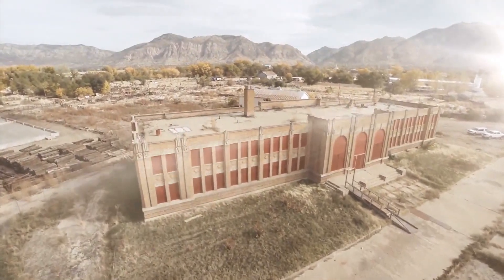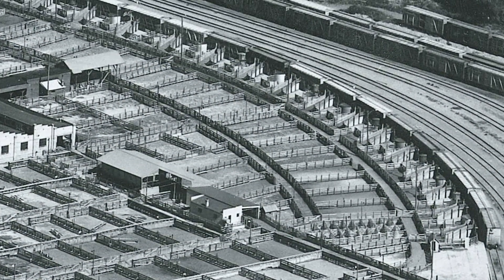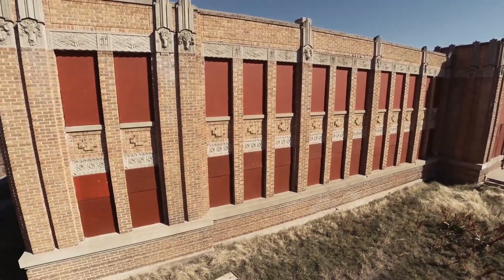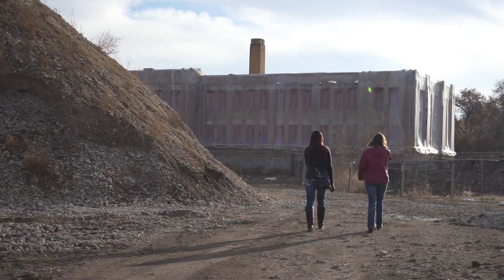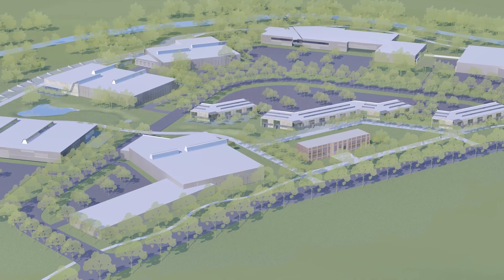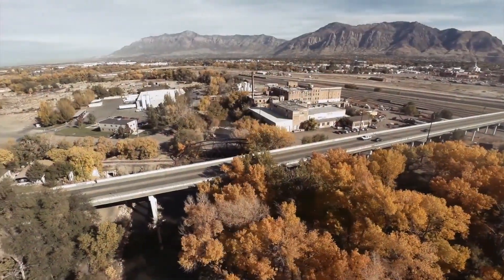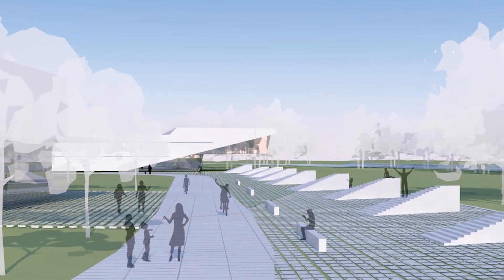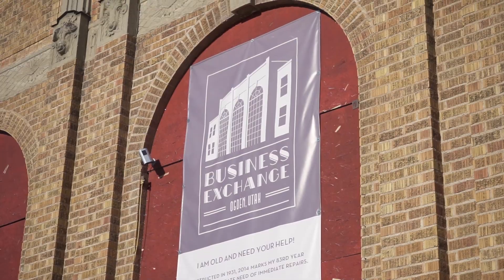Ogden Business Exchange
Ogden City, together with the Redevelopment Agency and local and federal partners, is working to achieve the vision of the Ogden Business Exchange, a 51-acre master planned business park located at the historic Ogden Union Stockyards.

Beginning in 1917 and running through the late 1970s, the Ogden Union Stockyards dominated the livestock industry in the west and provided one of the largest economic engines within the city. Over 2.4 million head of sheep, hogs, cattle, and horses made its way through the stockyards in the peak year of 1949, resulting in over $87 million in annual revenue – the equivalent of $1.3 billion in today’s dollars. Adding to this enormous impact were three packing houses, all of which generated vast revenues themselves and added over 150 employees to the already 100 plus employed at the stockyards. The railroad may have helped establish Ogden’s presence as a western hub, but it was the livestock industry and the prominence of the Ogden Union Stockyards that fueled Ogden’s wealth and prosperity.

As the trains gave way to over-the-road trucking and modern efficiencies, the relevancy of the Stockyard dwindled. Sadly, the Ogden Union Stockyards were closed in January 1971. Forty-three years of neglect and decay have left the proud stockyards a ghost of what once was. Standing as a window to the past is the Exchange Building, the original administrative offices of the livestock operation. Constructed in 1931, the Exchange Building reminds us that history is the foundation on which the future is built; an ever-present cry that begs us to rebuild. This time, the glory of the stockyards will not come from cows and sheep, but from technology and industry. And the Exchange Building will be at the center of it all!

The Ogden Business Exchange is designed to be more than a collection of buildings and roads. Its proximity to the Weber River and internal walking/bike paths encourages a connection to the active outdoor recreation lifestyle that abounds in Ogden and its unique layout will embody the history of the site through open space development and preservation of important elements.

The City and Redevelopment Agency are working to secure development funding from local and federal sources.